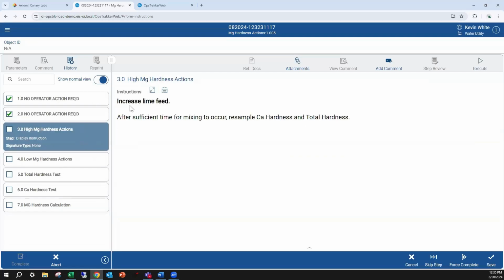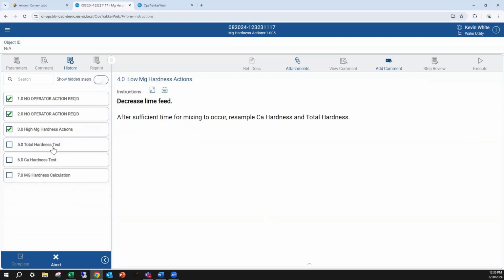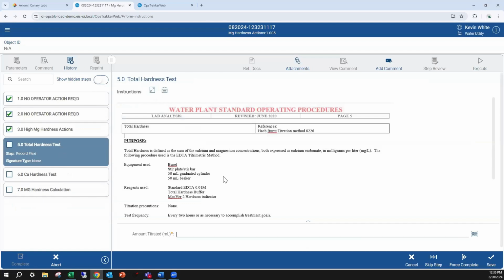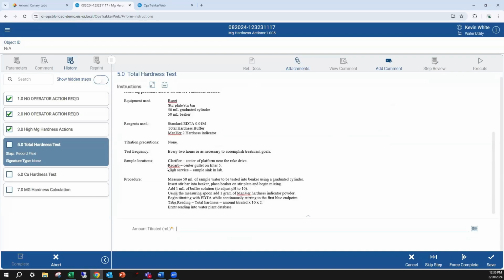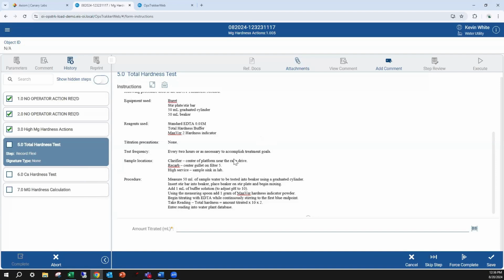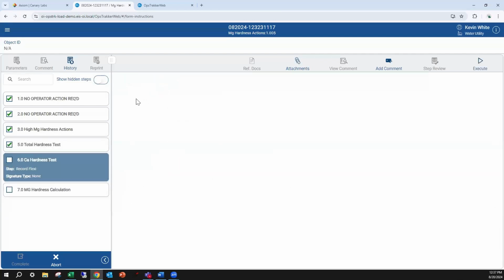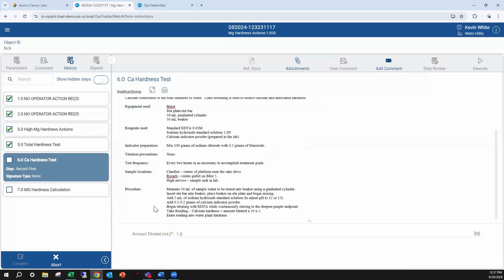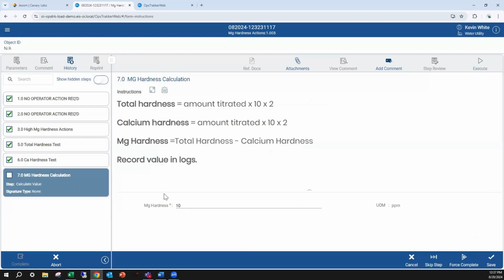eForms and Procedures with Calculations